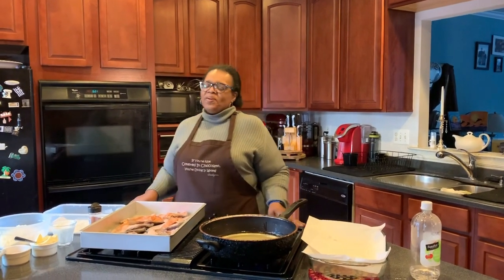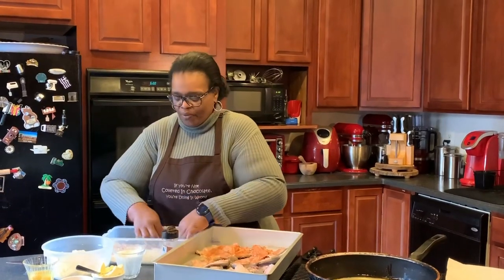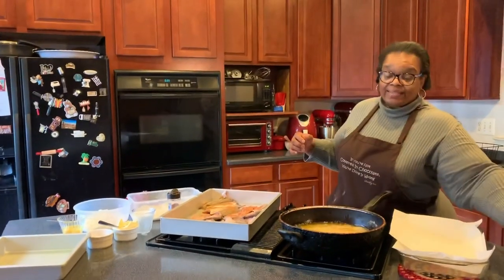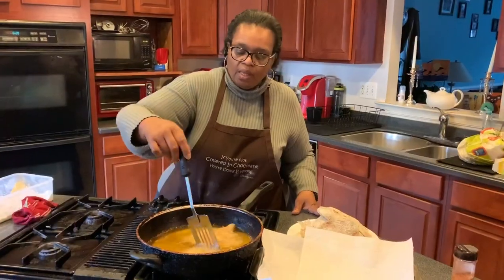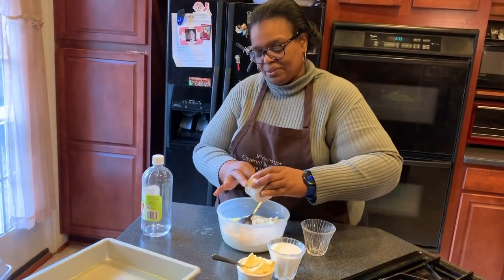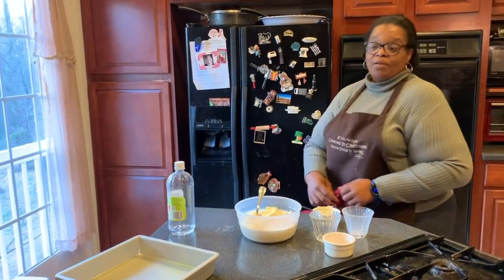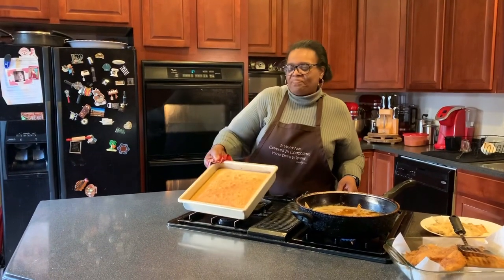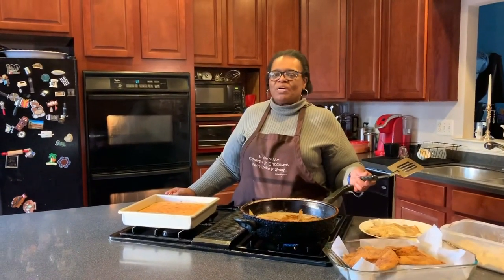Cooking with Momma T: Fried Fresh Caught Fish (Spots were cooked in Video)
Fried Fresh Caught Fish (Spots were cooked in Video)
Ingredients:
4-6
Fish (Cleaned and gutted)
1 cup
All-Purpose Flour
1 cup
Yellow or White Cornmeal (Not self-rising)
1 1/2 cups
Vegetable Oil
3 tsp
All-Purpose Seasoning
3 tsp
Black Pepper
Directions:
Prepare a platter lined with paper towels. In a large shallow dish, combine the flour and cornmeal. In a skillet large enough to hold the fish, heat oil medium-high heat until it is very hot. Season the fish with all-purpose seasoning, pepper and dredge the fish in the flour and cornmeal mixture, shaking off any excess coating. Add fish to oil and cook about 10 minutes, turning once. Transfer the fish to the platter lined with paper towels. Serve hot
Homema
Ingredients:
2 boxes

Jiffy Corn Muffin Mix
2
Eggs
½ cup
Margarine (Softened)
2/3 cups
Milk
2 tbsp
Sugar
Directions:
Preheat oven to 400 degrees F. Prepare a 9x9 inch baking pan and spray with non-stick cooking spray.  In a medium bowl, combine all ingredients and stir by hand until well combined, but do NOT overmix. The batter may be slightly lumpy. Pour batter into the pan and bake for approximately 20 minutes, or until a toothpick inserted into the center comes out clean. Remove from oven and allow to cool slightly. Store any uneaten portions tightly covered.